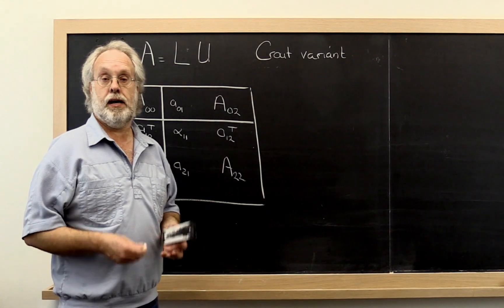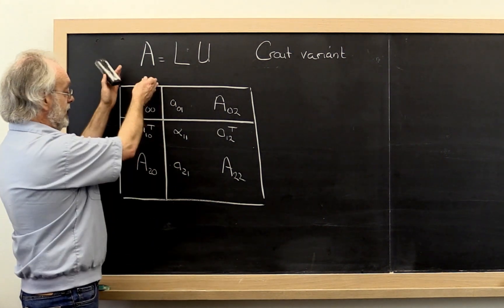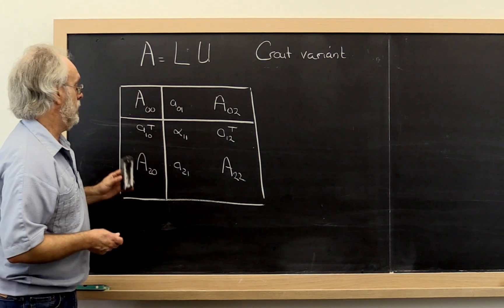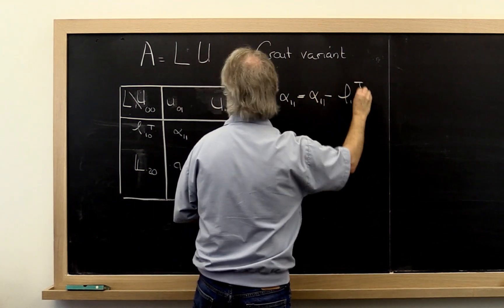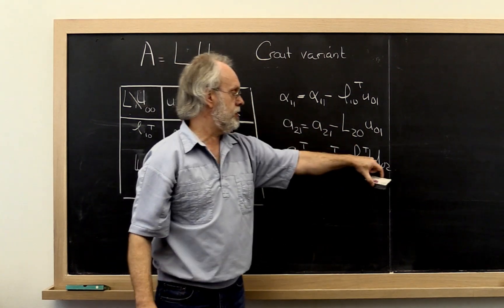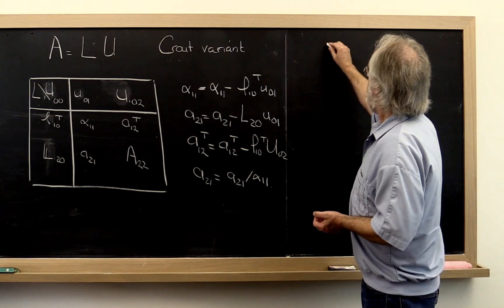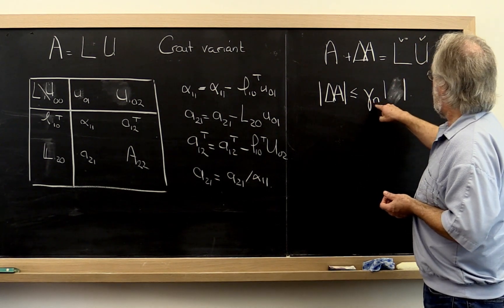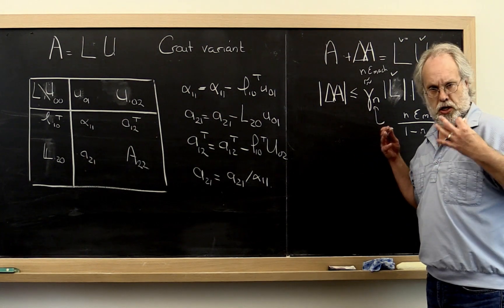6.4.2 Backward error of LU factorization